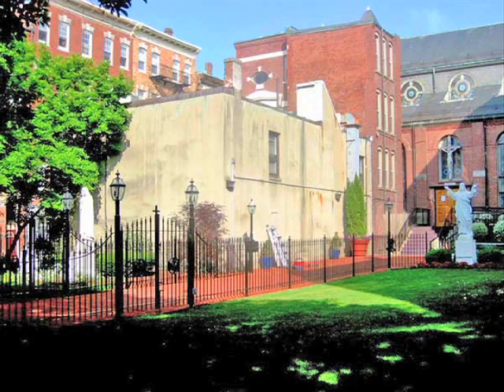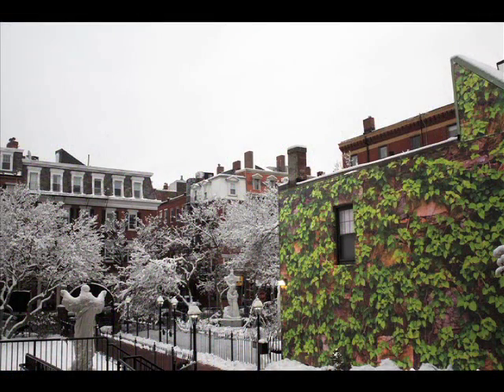BNN News Interviews Photo-Muralist Nate Swain 4-6-12